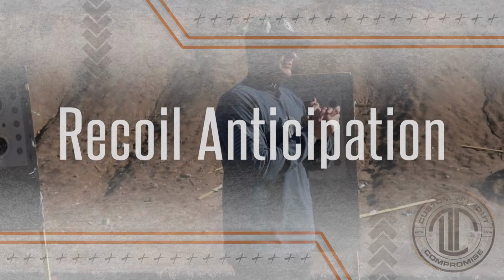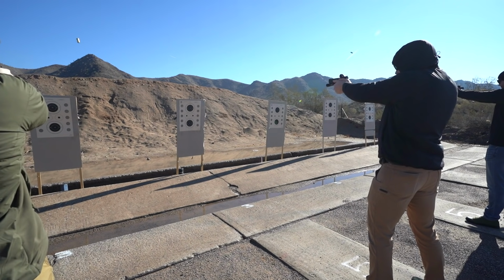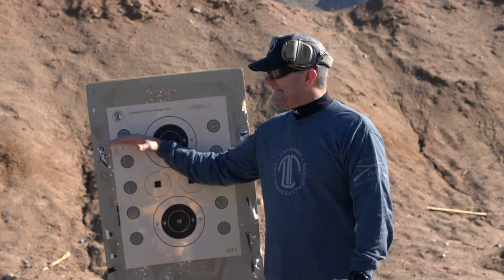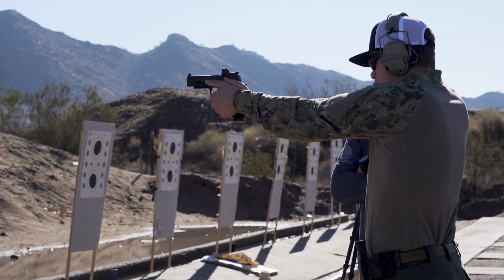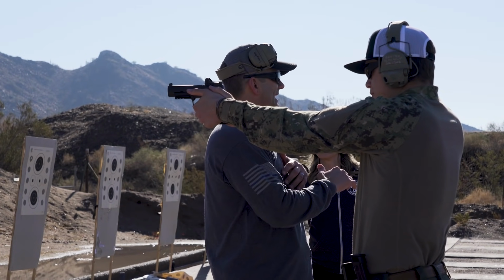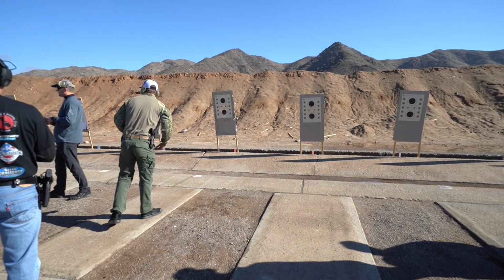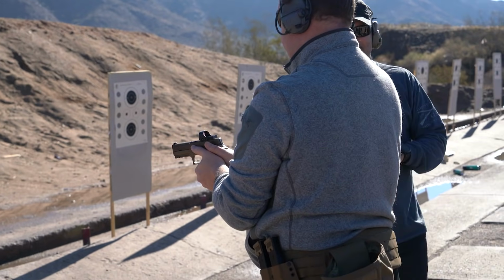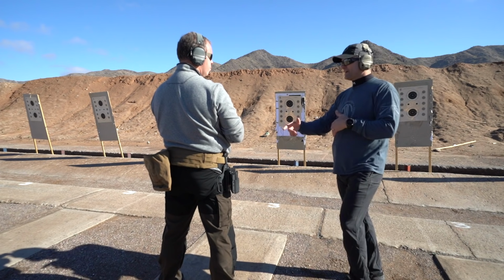Recoil Anticipation - Pistol Skills Video Series with Ernest Langdon (#2)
Welcome to Video 2 of a 31 part Pistol Skills Video Series with Ernest Langdon!

The #1 hurdle that all shooter have to learn to manage is recoil anticipation. Some instructors call it different things, but recoil anticipation or pre-ignition push is something everyone struggles with at one point or another. This video gives you some tips and tricks to help you fix this most common accuracy issue to increase your accuracy of shots at speed.

VIDEO TOPICS:
00:00 - 01:12 Assessing ability to make an accurate shot
01:13 - 03:00 Analyzing the target
03:01- 04:58 Up drill Pt.1
04:59 - 06:11 Dry Fire team drill
06:12 - 07:25 Up drill Pt.2
07:26 - 08:42 Poormans ball and dummy drill
08:43 - 09:50 Dry fire team drill Pt.2
09:51 - 10:18 Outro
This series will include several sections of the topics Ernest covers in his pistol skills classes including:
• Fundamentals
• Drills
• Techniques
• The Why’s Behind the Techniques Ernest teaches
• Ernest’s Methodology

We are excited to bring you his teachings in small nuggets of information to share his knowledge, why and demonstrate with students on the how.

“Listening to someone tell you what to do is easy in the moment – “Just do it this way.” If you don’t understand the why, it’s easy to be convinced to do it differently. Understanding the why behind the techniques will help a person learn to do and execute precisely and consistently. Firearms and shooting have always been a passion for me – from competitive or practical to hobby and everyday carry purposes – being able to share this information in a clear and concise way is important to me. There are millions on new gun owners who need the fundamental skills to learn the gun, how to safely use their firearm if they choose to have one for personal every day carry or home defense.” – Ernest Langdon, President of Langdon Tactical Technology, Inc.

We hope you enjoy this series!

ABOUT ERNEST LANGDON
Ernest’s background includes 12 years of active duty service in the United States Marine Corps, over 30 years of competitive shooting experience including a Grand Master rating in USPSA (United States Practical Shooting Association) and accreditation as a Distinguished Master in IDPA (International Defensive Pistol Association) with 10 National Championships and 2 World Speed Shooting titles. He is a gunsmith by trade and brings exception knowledge to not only training but firearms as well.